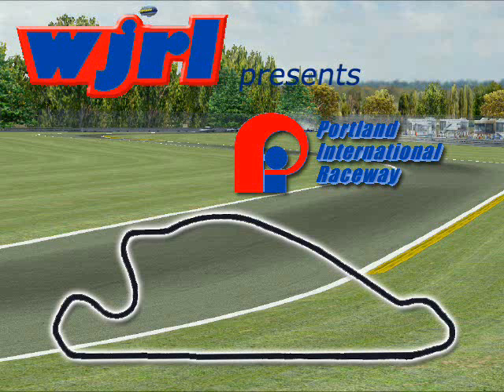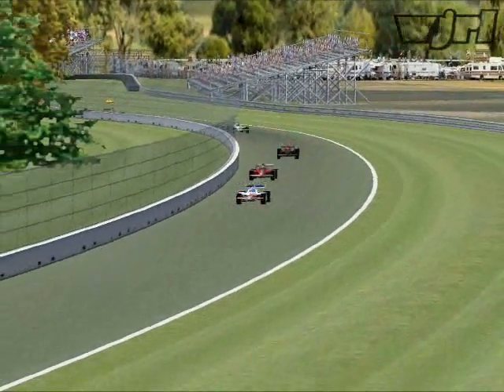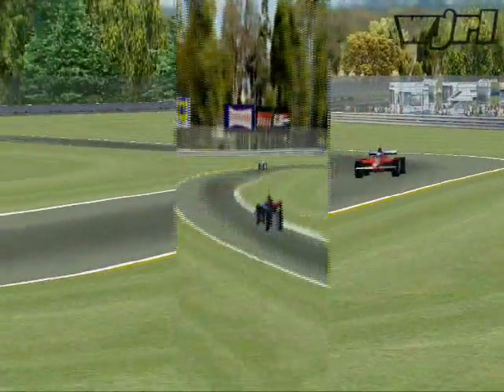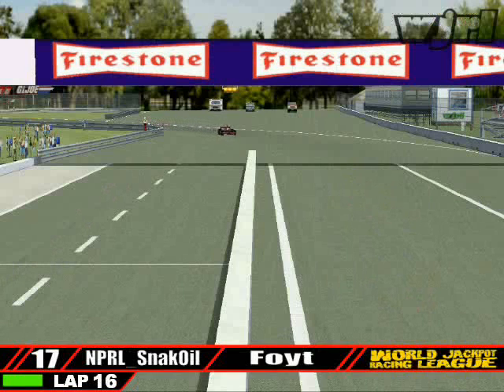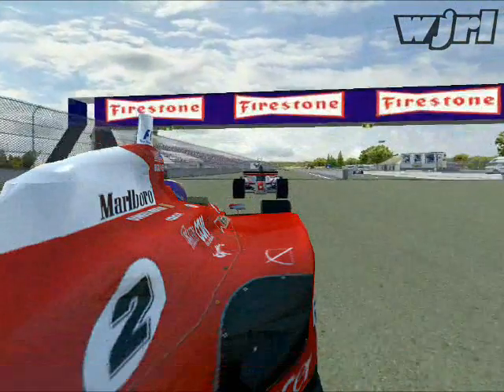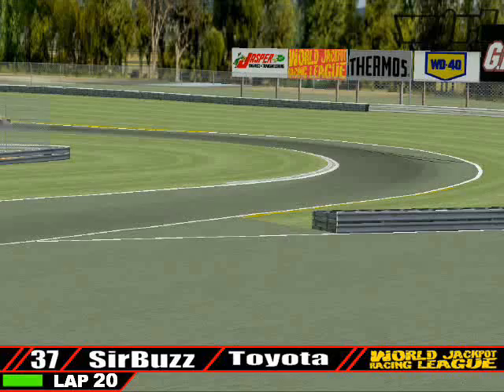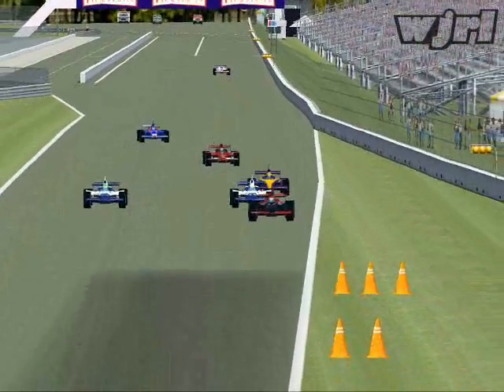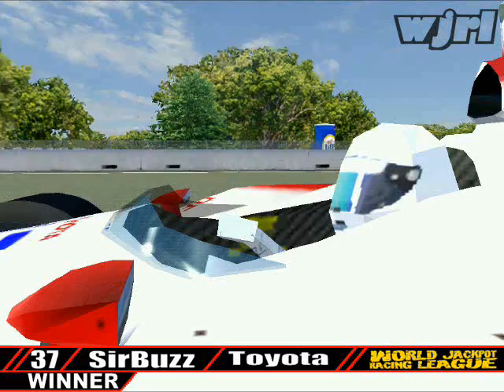WJRL Portland GP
World Jackpot Racing League Portland GP 2006